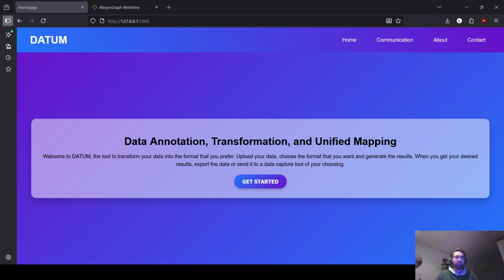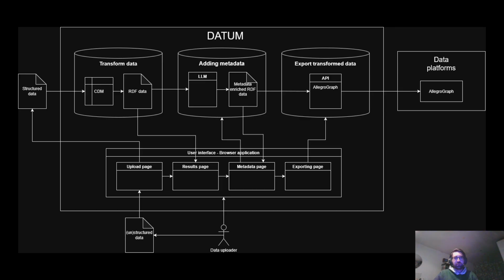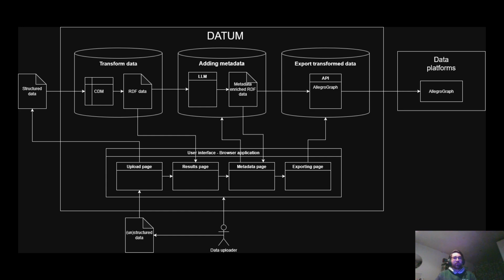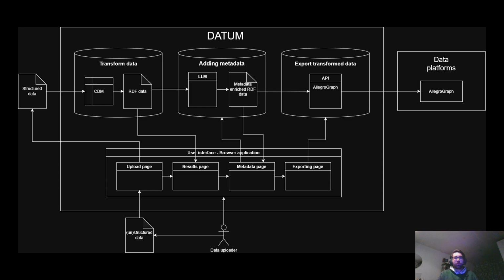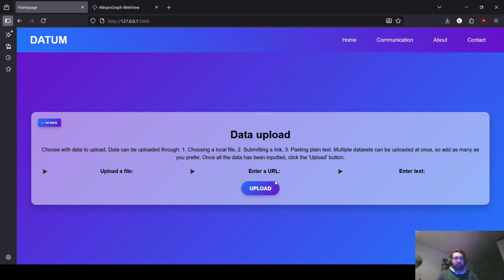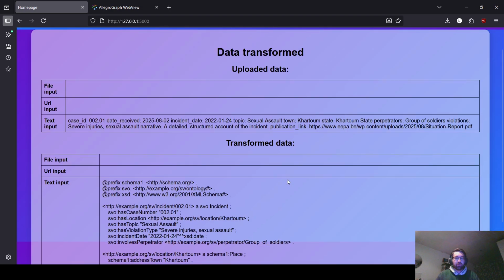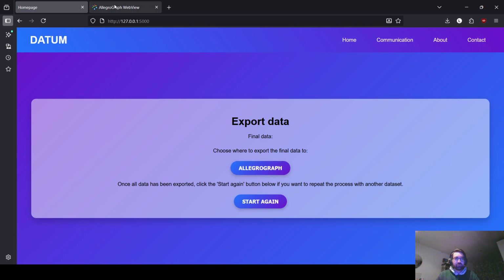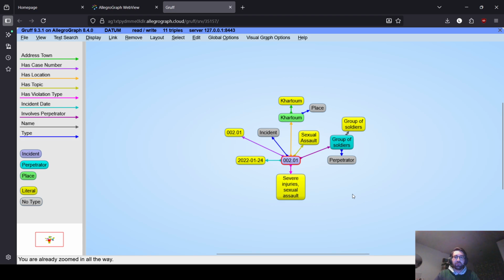DATUM Tool v0.1 Demo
A short demo of the v0.1 version of the DATUM tool.